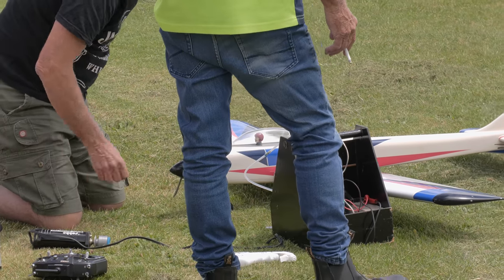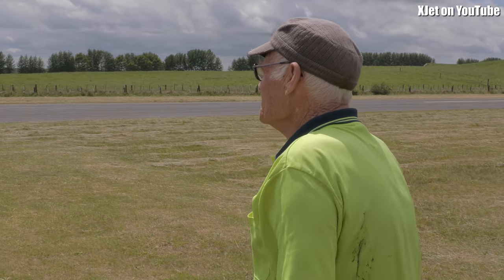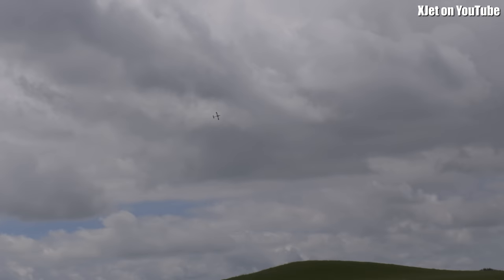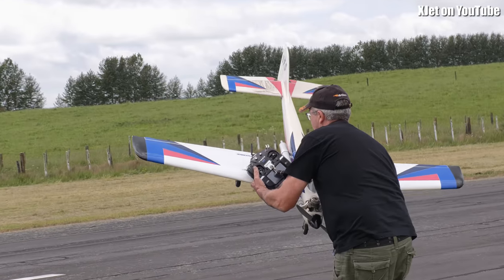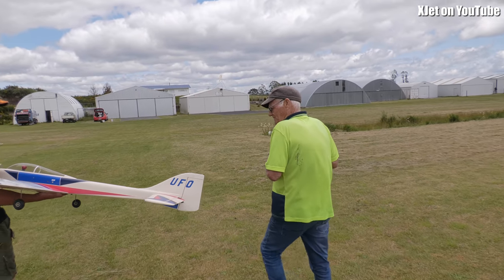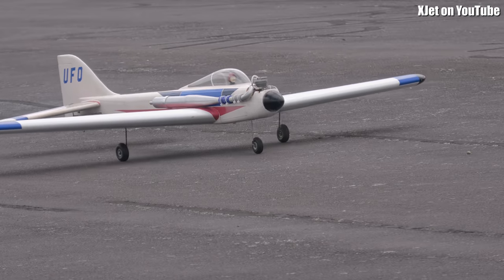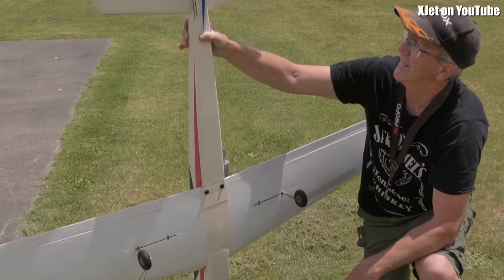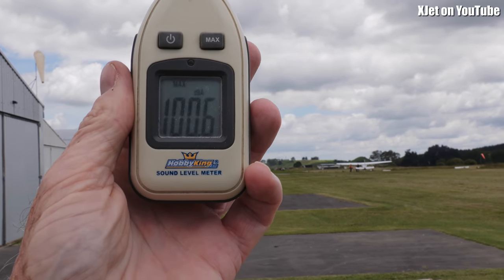RC plane takes us back to the 1980s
Nitro action with a 1980s pattern ship and, after the council mows the grass, we get our runway cleared of clippings in just a few seconds at 100 decibels.